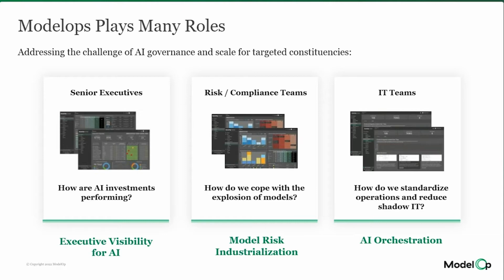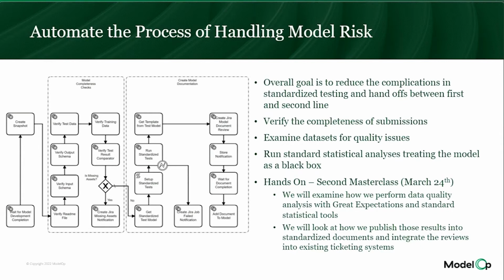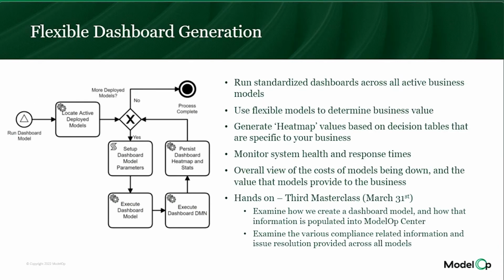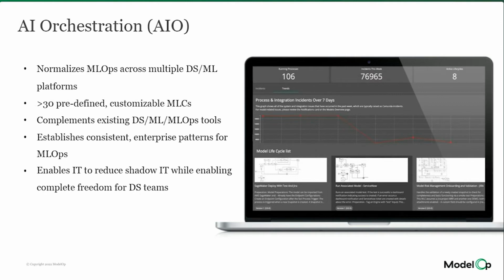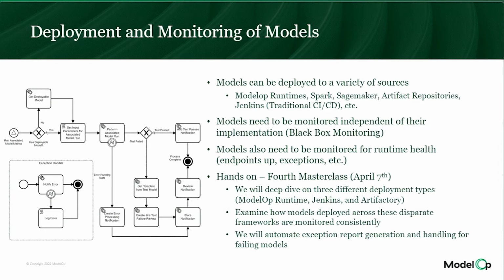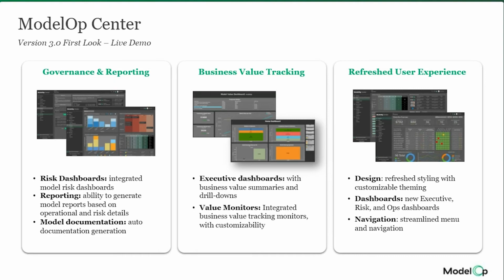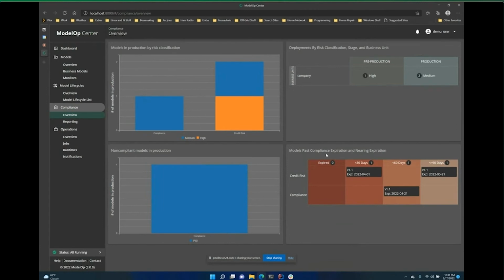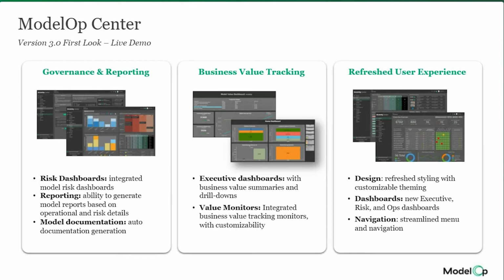Gain Business Value with ModelOps: How to Implement ModelOps (Masterclass Part 1)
A live demonstration of how Model Risk teams can keep pace with the growing number of new models, in conjunction with the substantial backlog of existing model validations, re-validations, and annual reviews.